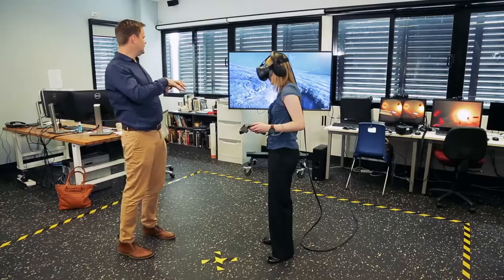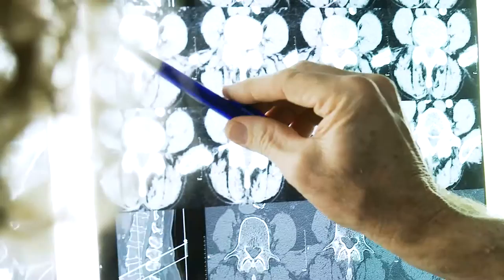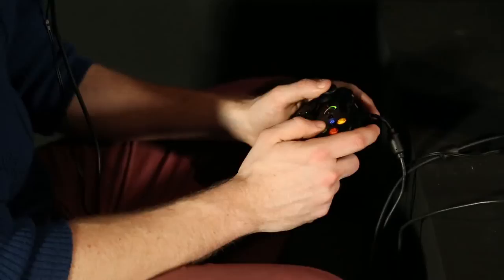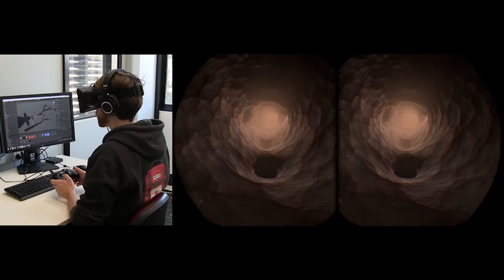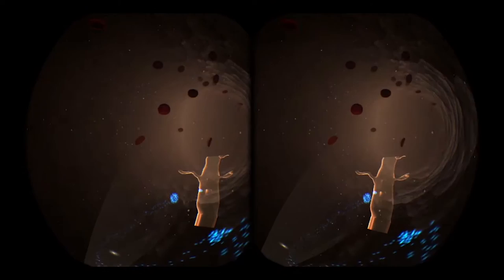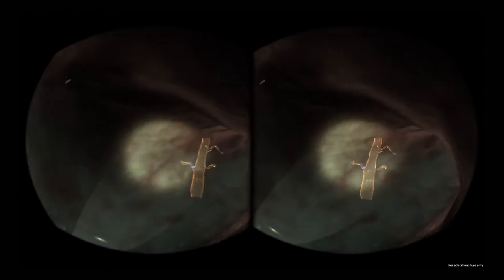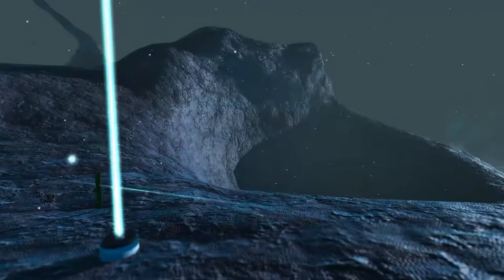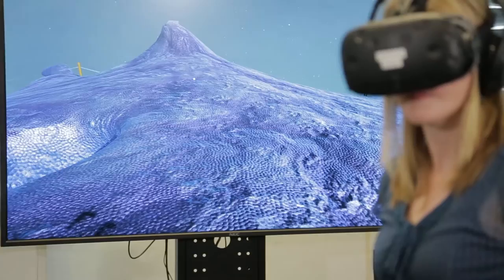Animating the body's inner landscape - John McGhee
John McGhee uses the skills he developed as a 3D animator in the film industry to create virtual inner landscapes of the human body.